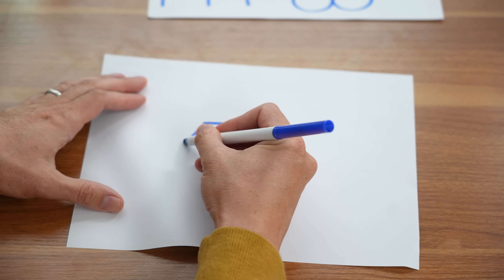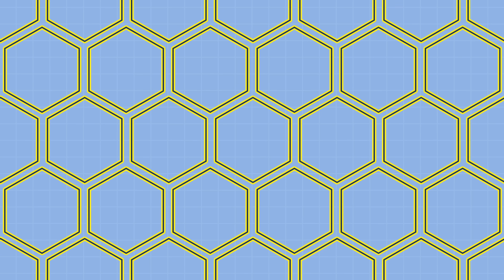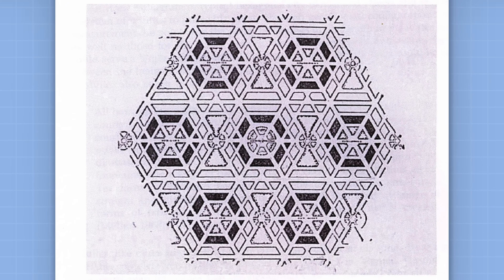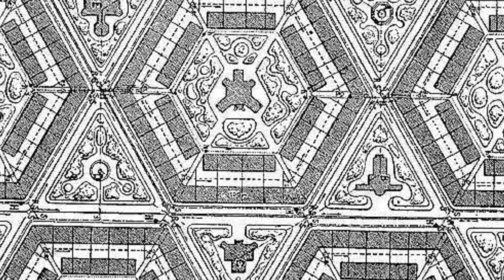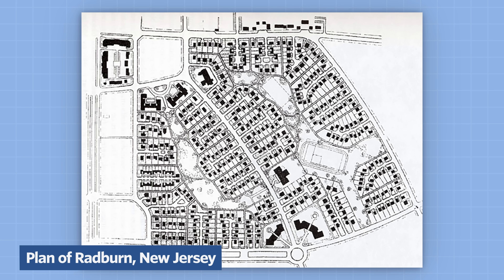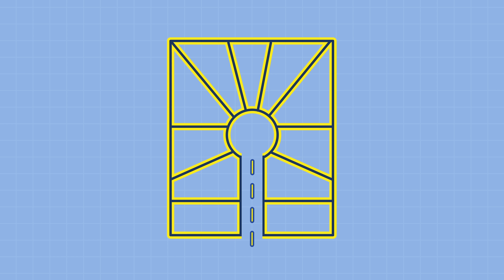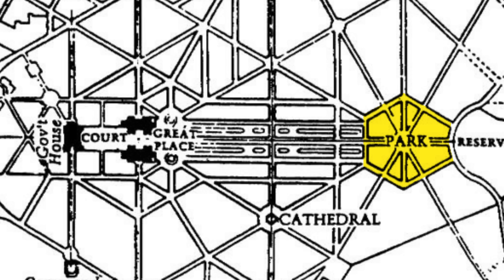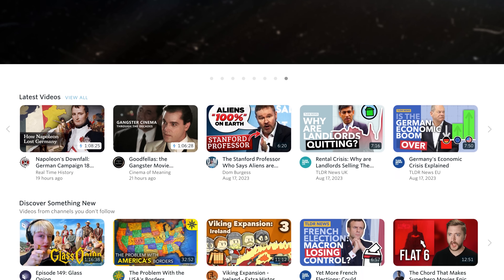Why Don't Cities Use Hexagon Blocks?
Most cities have streets with gridded, organic, or cul-de-sac patterns. Why don't they use hexagons? They can be tiled indefinitely and create safer intersections.

This video relied on this great article:
Ben-Joseph, E., & Gordon, D. (2000). Hexagonal planning in theory and practice. Journal of Urban Design, 5(3), 237-265.

Produced by Dave Amos and the fine folks at Nebula Studios.
Written by Dave Amos
Trans rights.